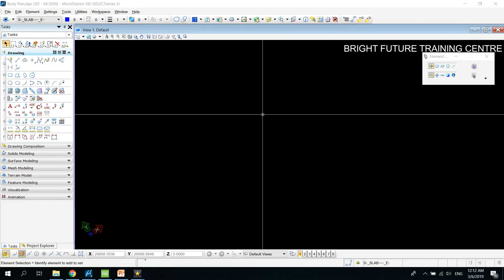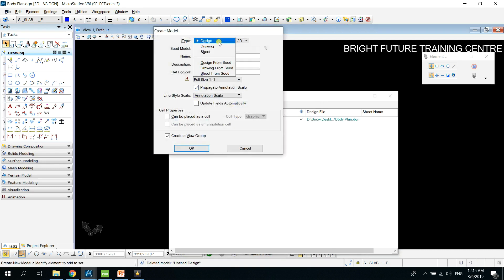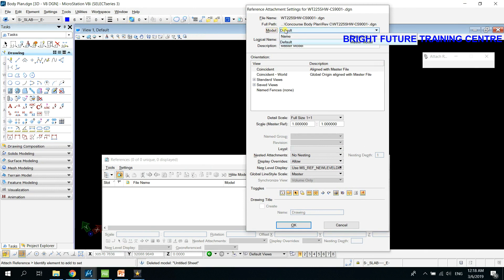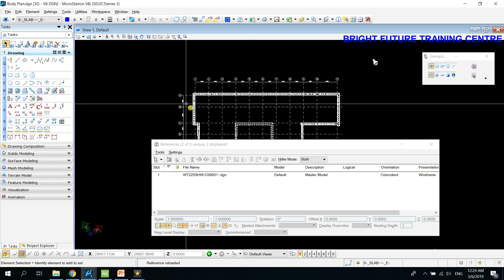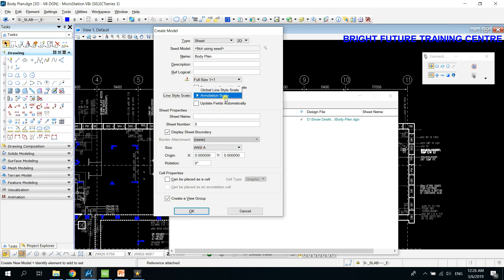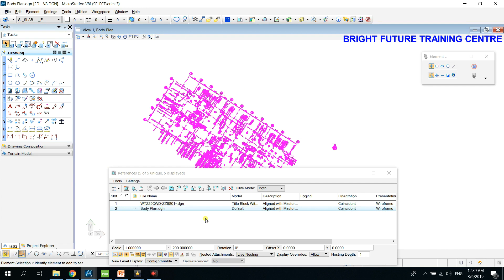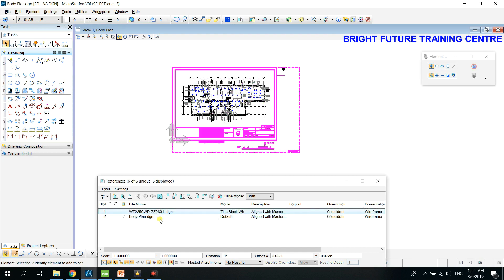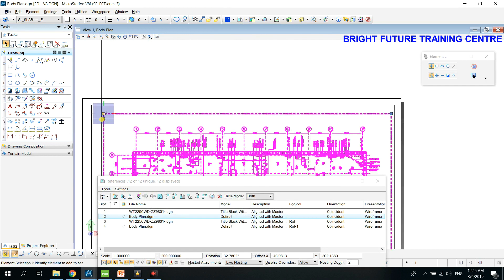How To Attach Reference Files In Microstation (Myanmar Version)